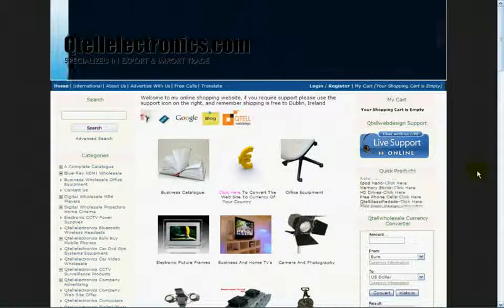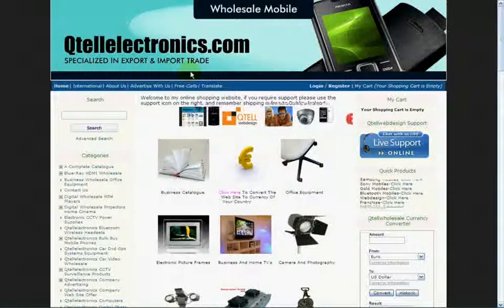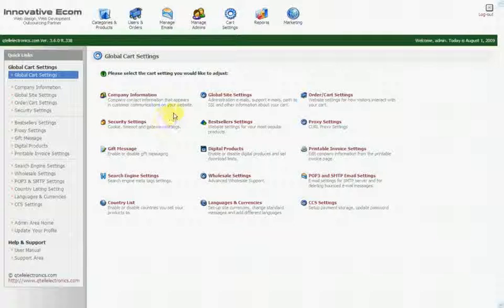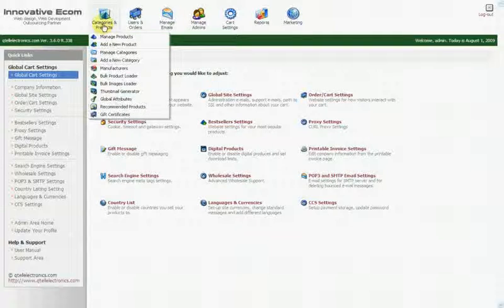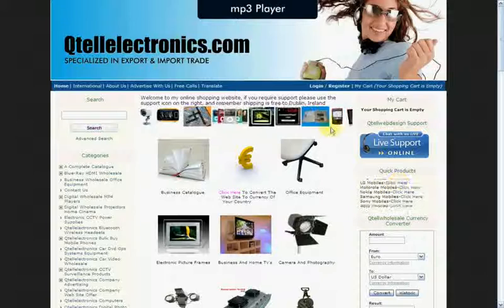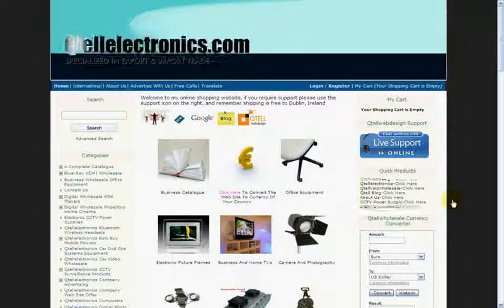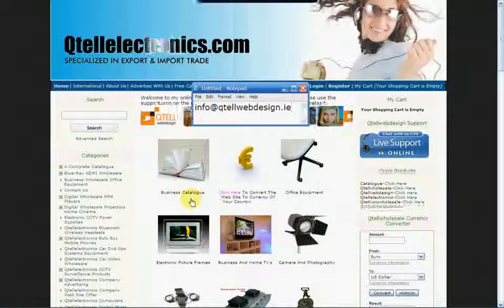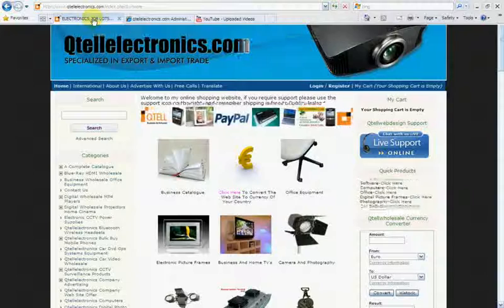UK Ireland USA World Free web Sites Free Trial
looking for a web site with flash, 14 day free trial for this type of web site can be used fo just about anything and ranks very high in Gooole and other major search engines with video you could end up with a web

Can be used for dropshipping business shopping blog affiliates complete, full online video trainning for this web site and with a 14 free trail, no special computer trainning involved all you need to do is switch the computer on and watch michael kinsella work for you and just copy and learn.

Qtellwholesale Limited is 100% Irish